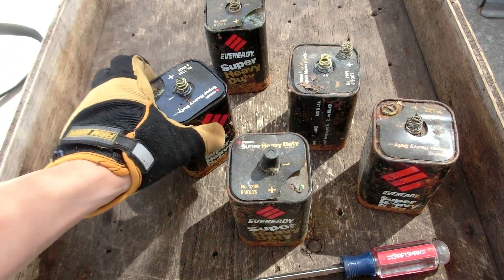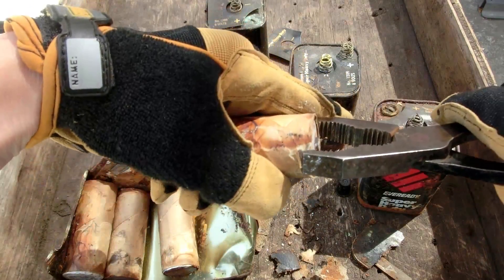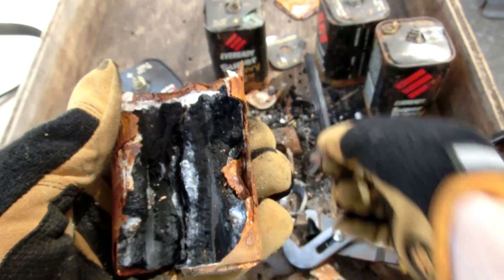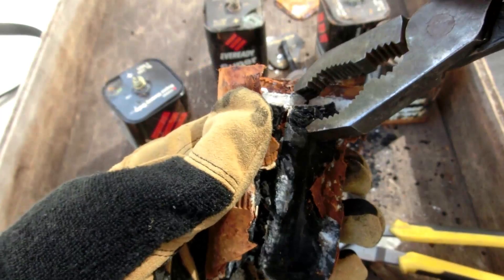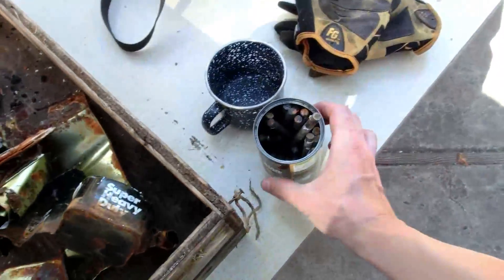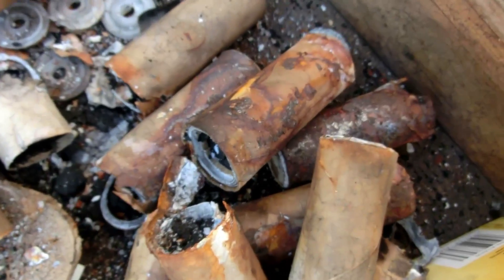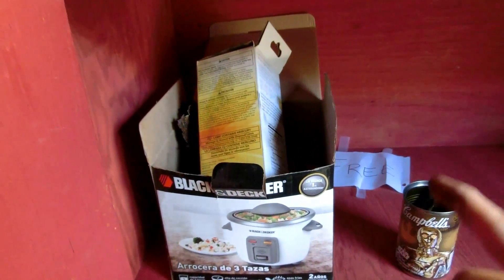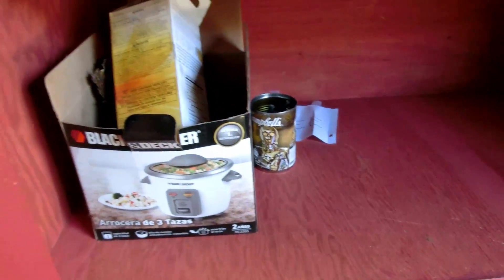Free Graphite and MnO2 from old Batteries